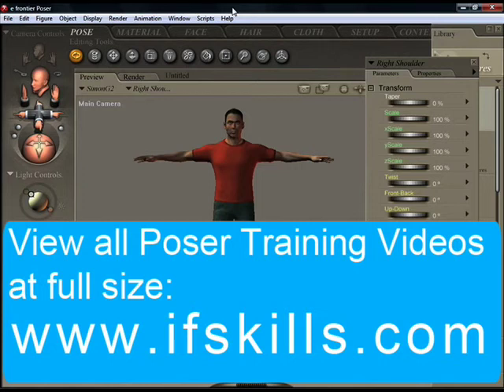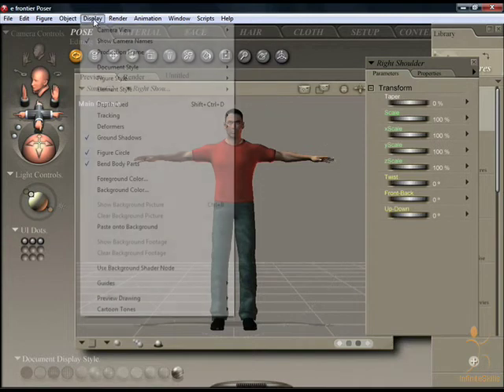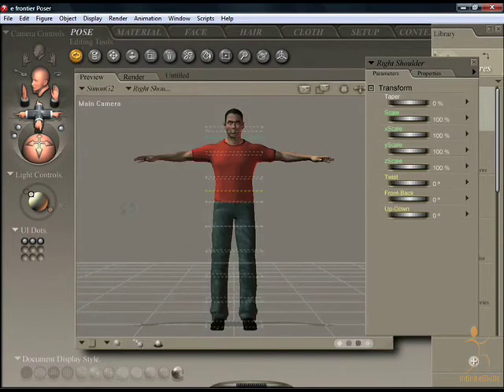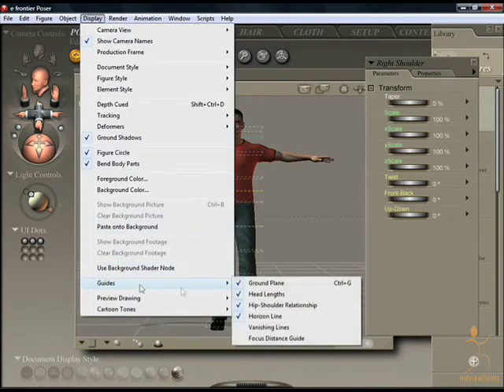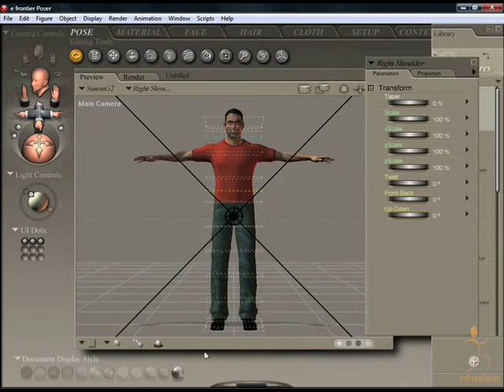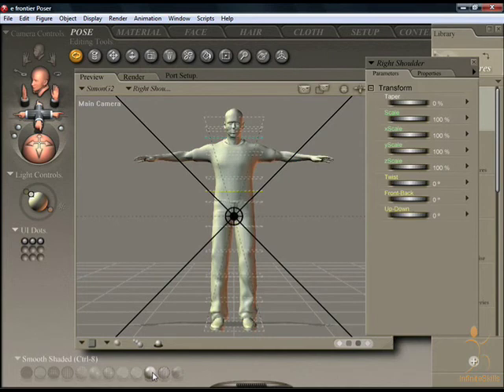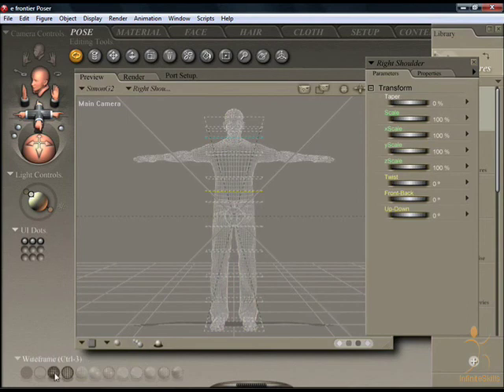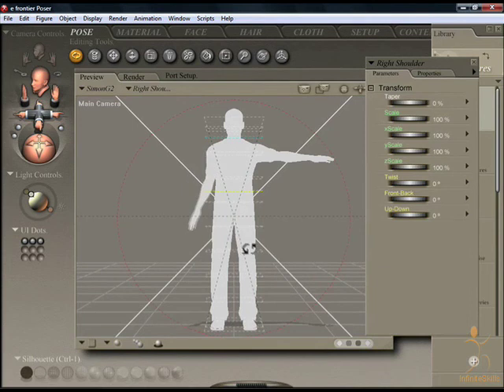Beginners Poser Tutorial Video - Guides in Poser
More on this course . Learn how to use guides with this beginners Poser tutorial. Discover the basics about wire framing and rendering options too. YouTube